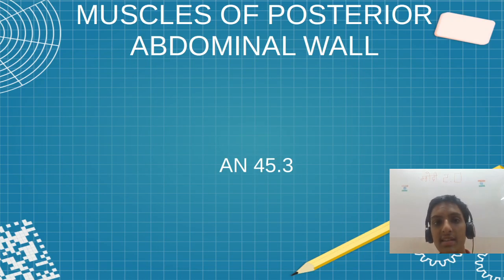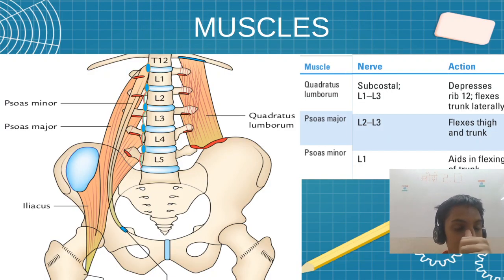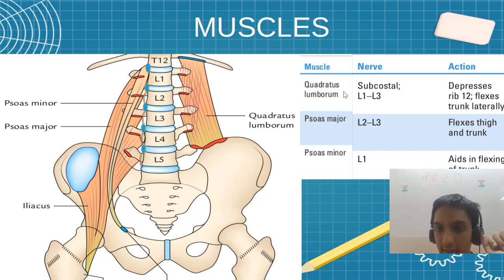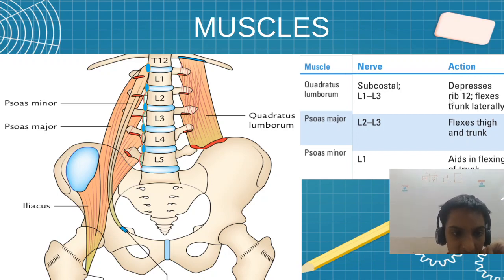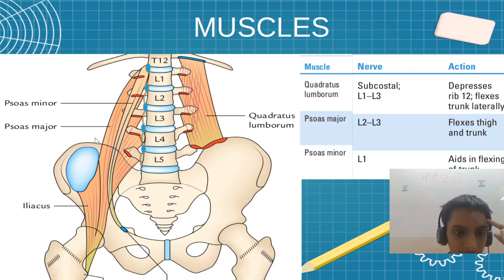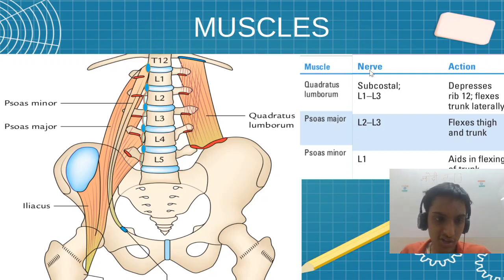MBBS AN 45.3 Muscles of Posterior Abdominal Wall | Sudharshan PB